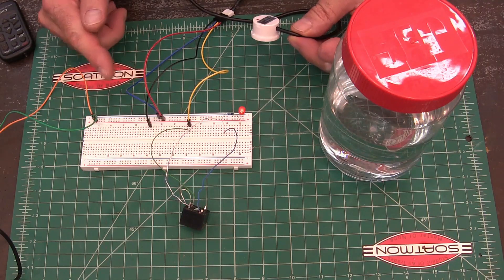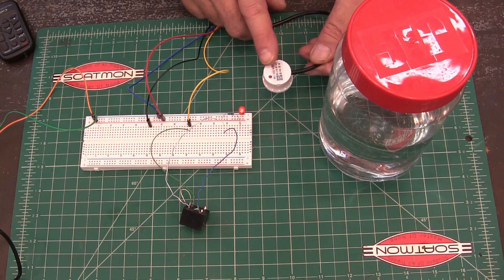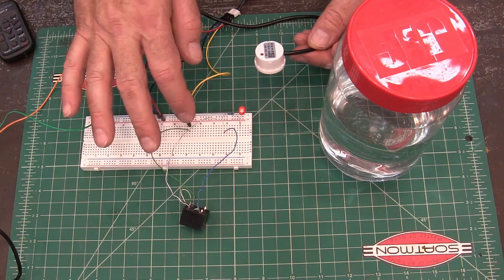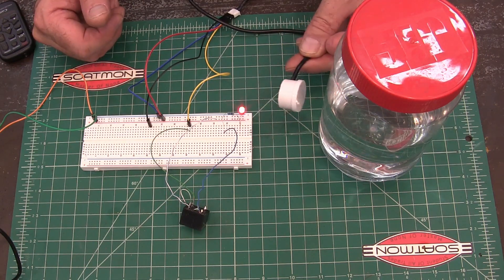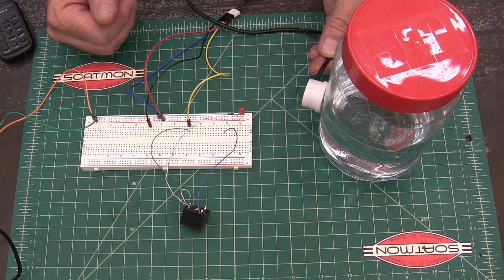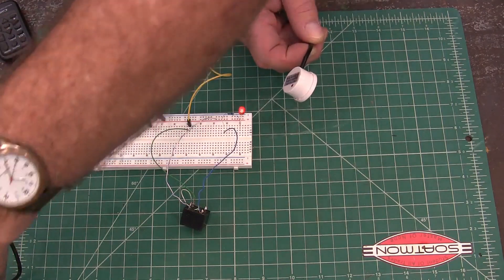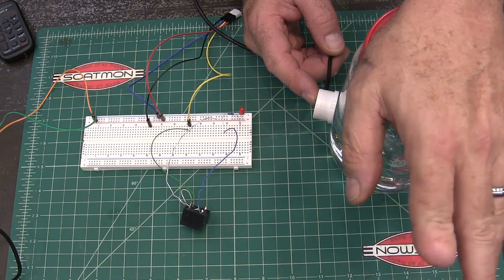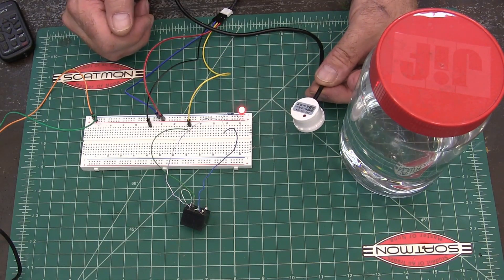Coolant Sensor Design Followup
Follow up on designing a coolant sensor.

No Contact XKC-Y25-NPN Fluid Sensor